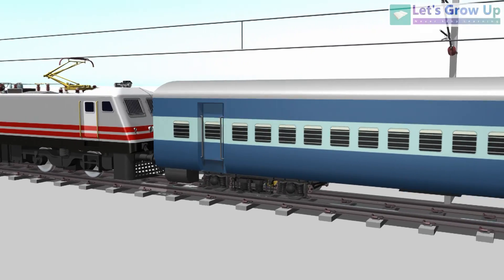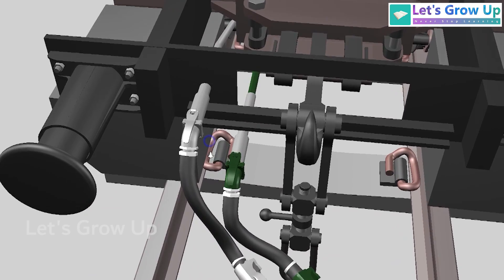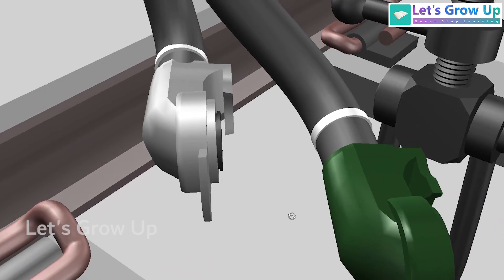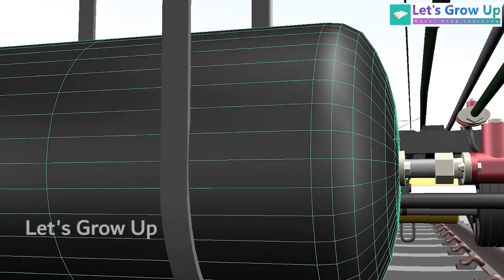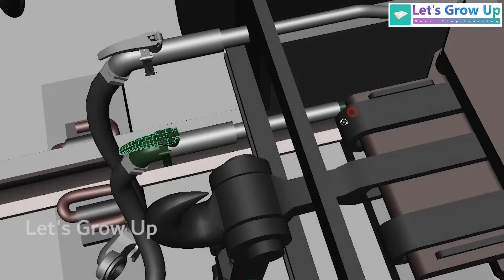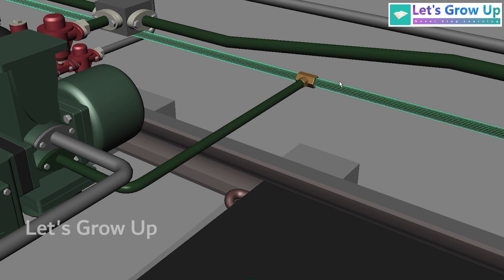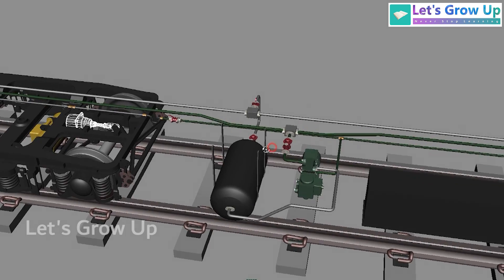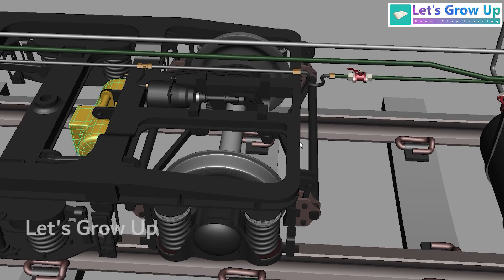Understanding the Twin-Pipe Brake system | train brake system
Tween pipe brake system
Explore the intricate workings of train brake systems in this informative video. Delve into the twin-pipe configuration, where we uncover the roles of the Feed Pipe (FP) and Brake Pipe (BP) in ensuring safe and efficient braking. Discover how color-coded markings and flexible hose pipes contribute to the functionality of these systems. Join us as we follow the journey of pressurized air from the auxiliary reservoir to the distributor valve, providing a comprehensive understanding of railway technology. Whether you're a train enthusiast or simply curious about the mechanics behind rail transportation, this video offers valuable insights into the inner workings of train brake systems.

Video Content - Train twin pipe brake system